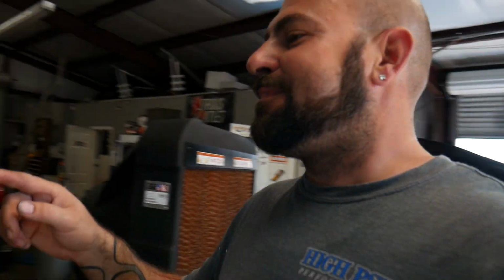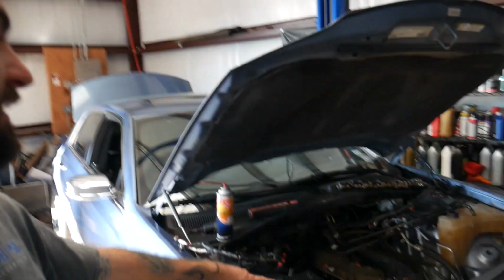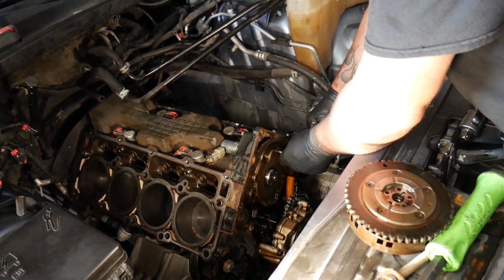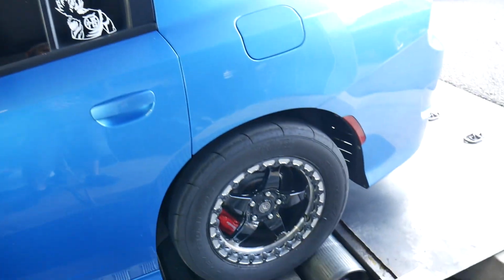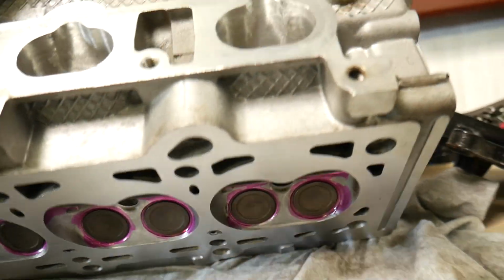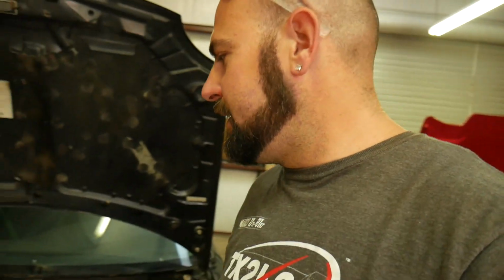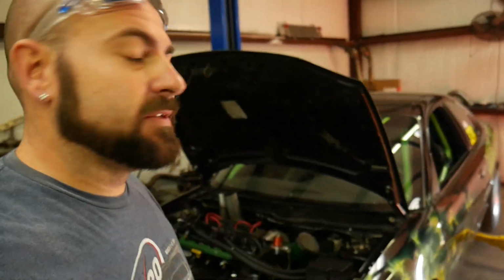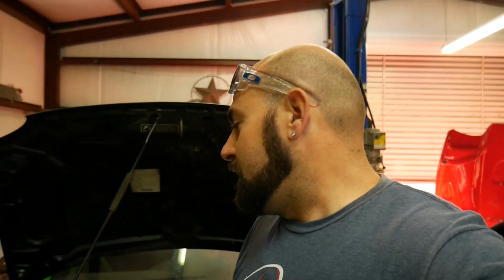We back baby!!! Putting in the work!!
Work at the shop!!! Fixed the race car!!!